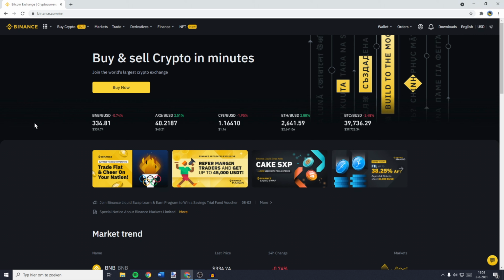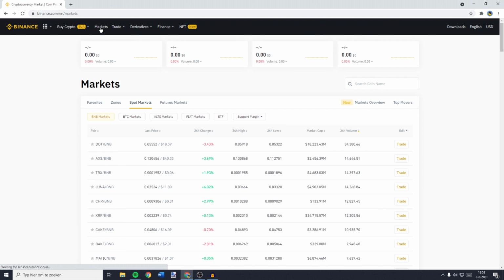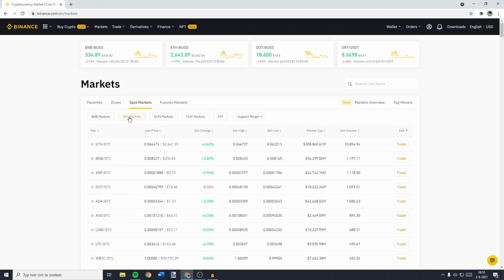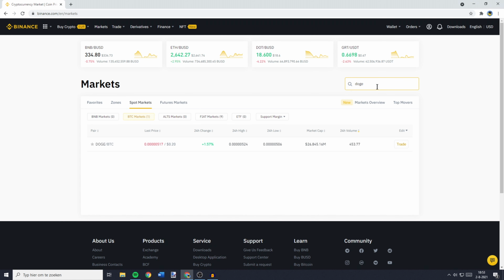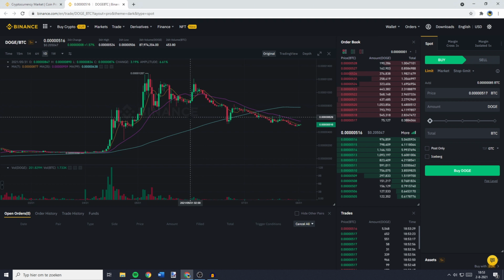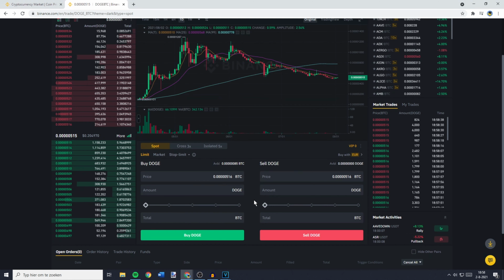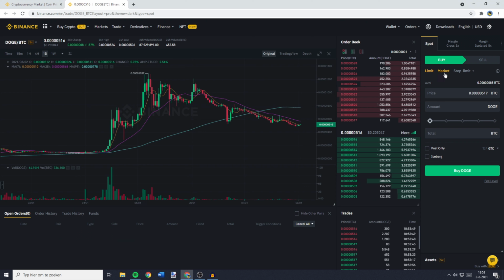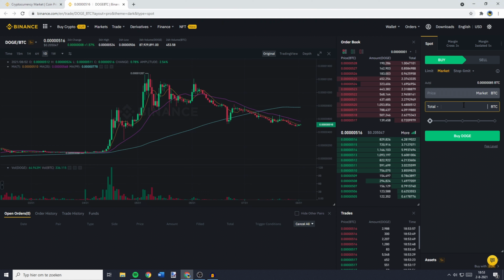How to Convert/Swap BTC to DOGE on Binance (2021)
This tutorial is about how to convert/swap BTC to DOGE on Binance. So if you want to learn how to swap/convert/trade/transfer/change BTC into DOGE, this video is the video you are looking for!